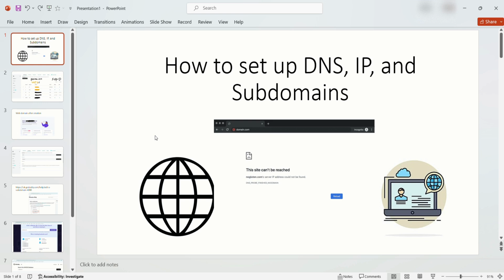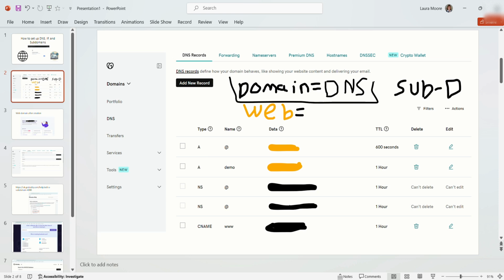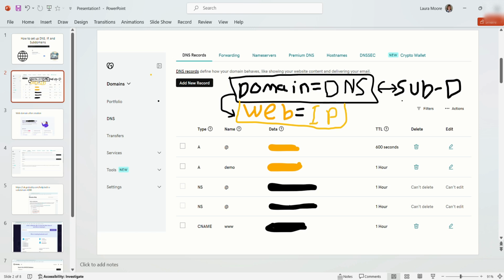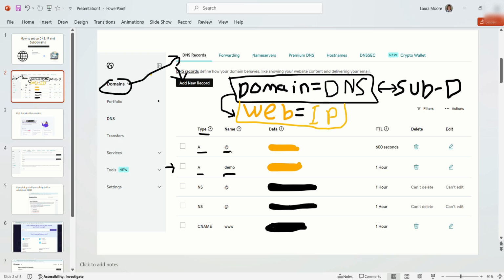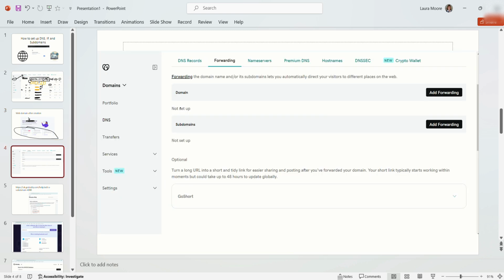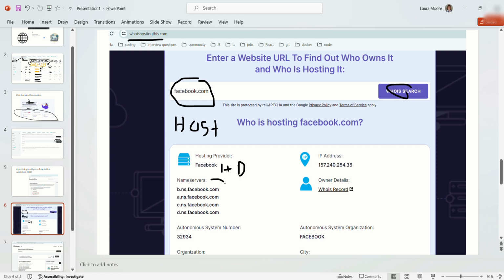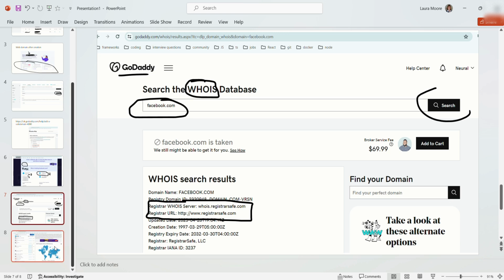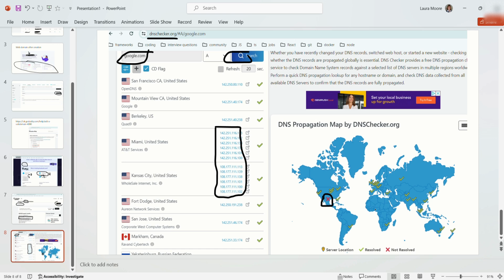How to set up DNS, IP, Domain, Webhost, and Subdomain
This video is a comprehensive lesson on what you need to know to manage your own website or for a client. This works for WordPress, square space, or any website even custom built. DNS configuration settings are tricky and I'll show you how to set them up, and locate all the information you need.